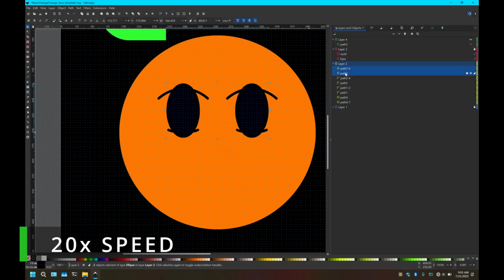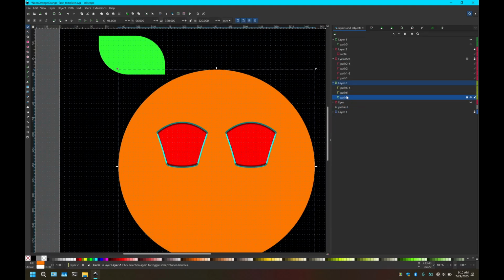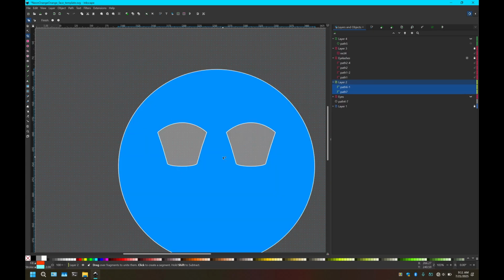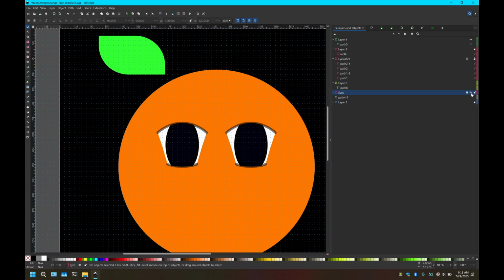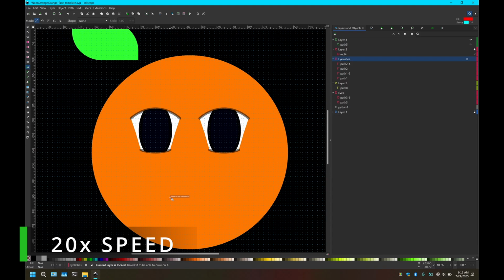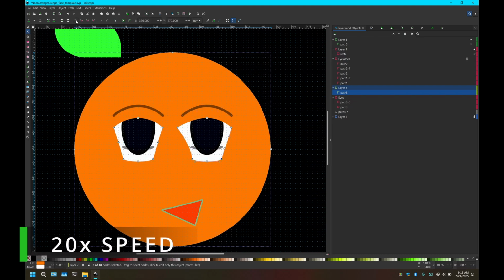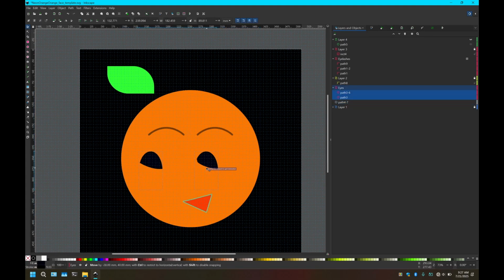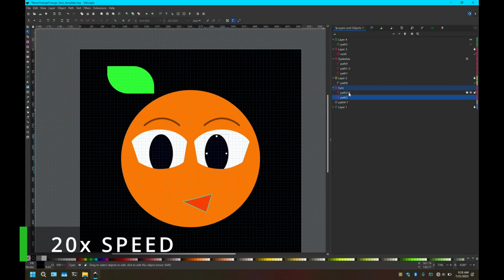Making a PNG Avatar in Inkscape - pt 1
Hi folks! I decided to start working on a png avatar so that I can express myself better in videos. Here I get the very basics of an avatar with pupils moving behind a mask layer.